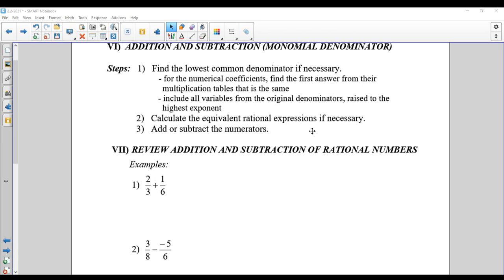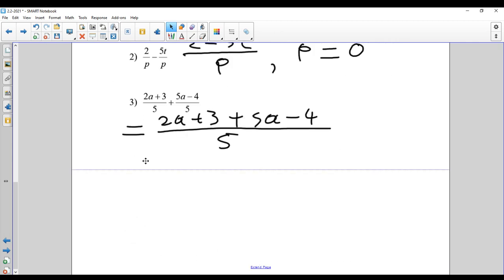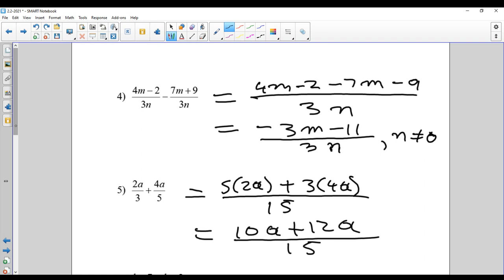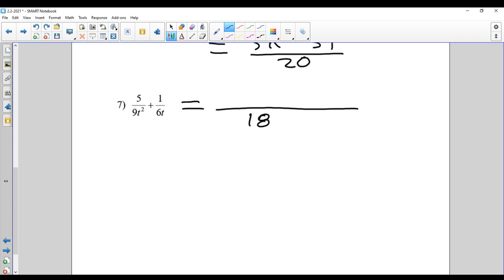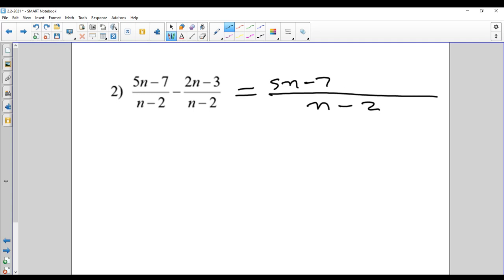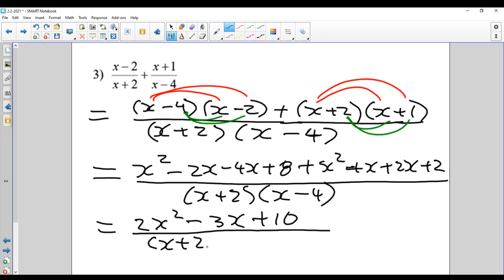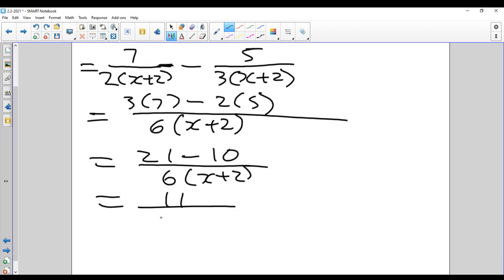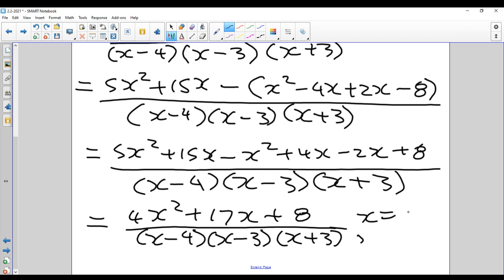Rational expressions 2 (class video)